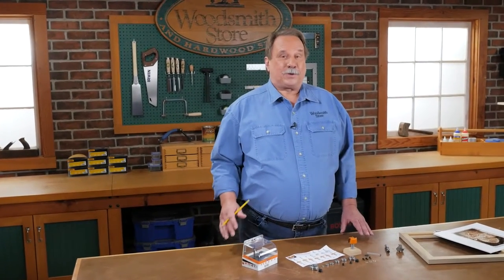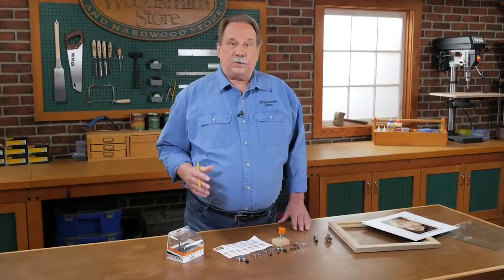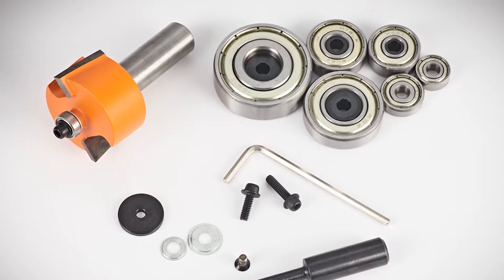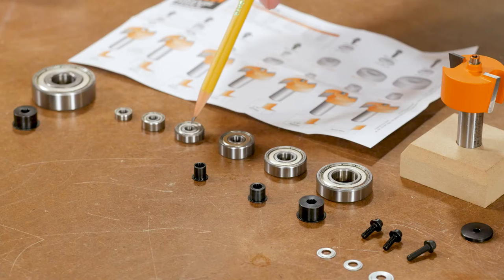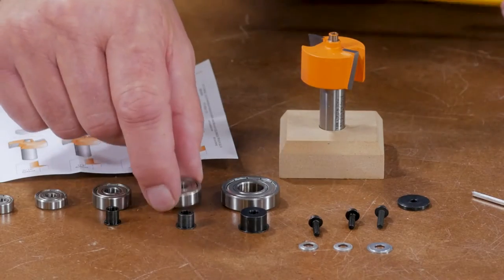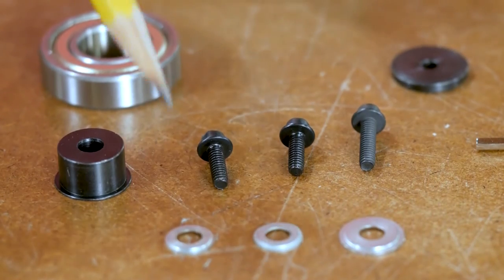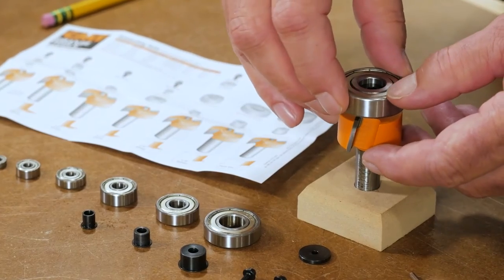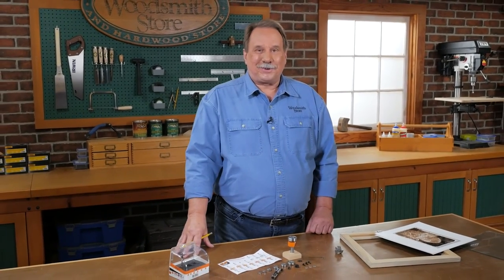Cut 6 Rabbets + Flush Trim with Just One Router Bit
Cutting rabbets is now easier thanks to this NEW rabbeting bit. This 7-in-1 router bit set cuts multiple sizes, from 1/8” to 1/2”, but easily converts into a flush-trim bit.

Get more tips like these + $25 in FREE online coupons, good for online purchases.